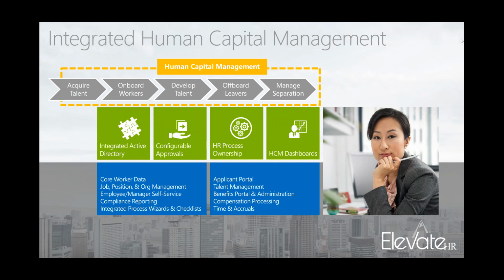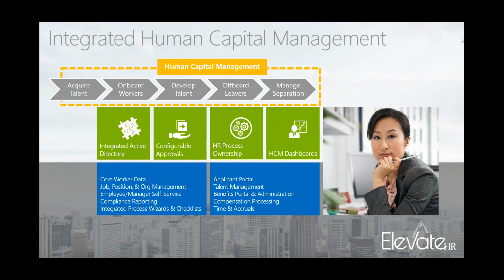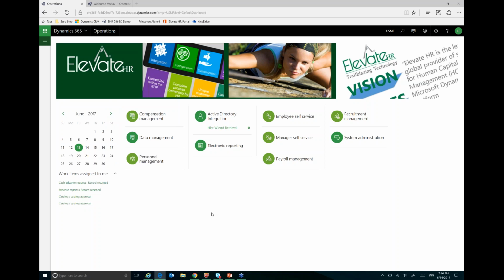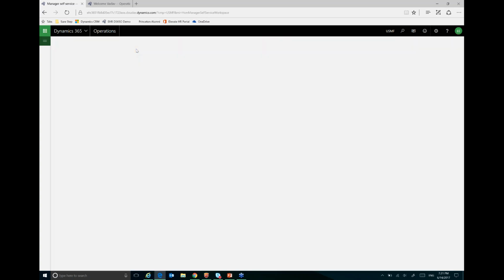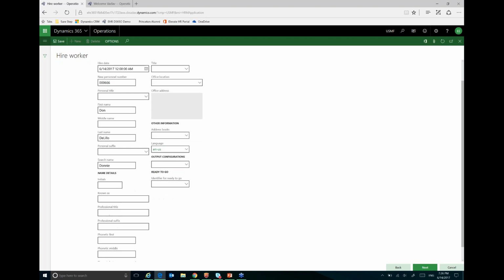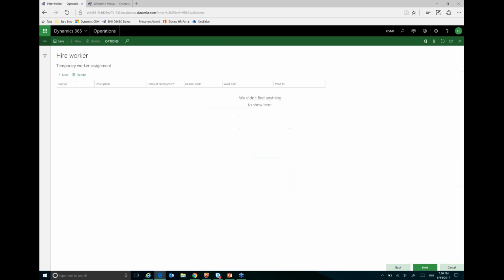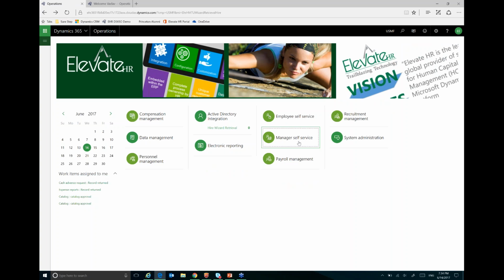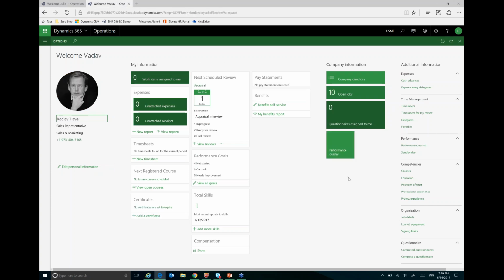Elevate HR Innovation Expo Webinar: Human Capital Management, D365O’s Hottest New Topic!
Maximize your investment in Dynamics 365 with its Human Capital Management (HCM) features. Elevate HR will show you HCM in the new world of Dynamics 365 for Operations, and how Elevate HR Solutions for D365 deliver an enterprise-strength platform for any company, local or global, big or small. We’ll show you what it is, why you need it, and how you get it. The Webcast will cover: Dynamics HCM Building Blocks; HCM Dashboards, KPIs & Reporting Tools, Employee Lifecycle (Hire to Retire), and Employee & Manager Self-Service. Works with Dynamics AX 2012, too!